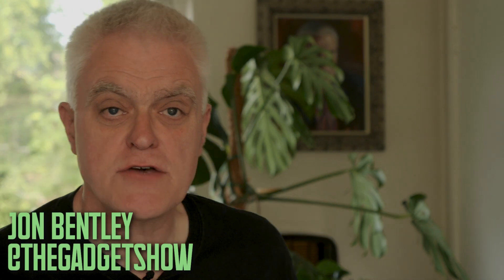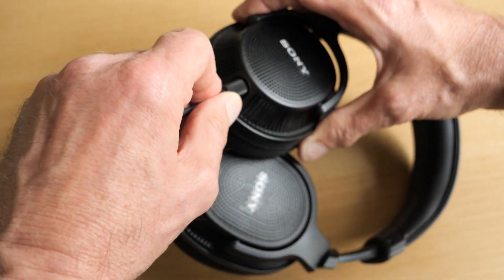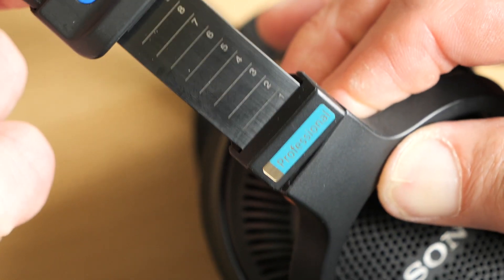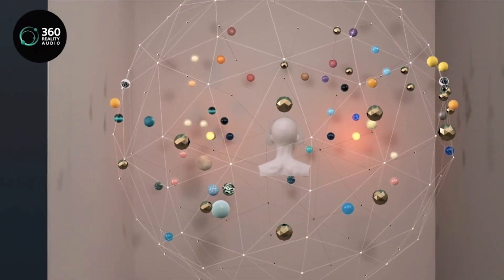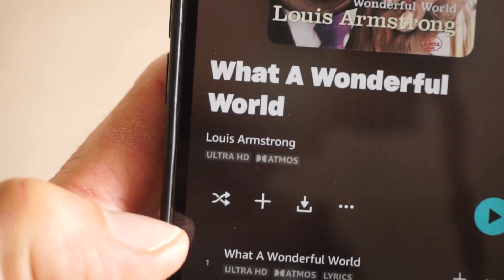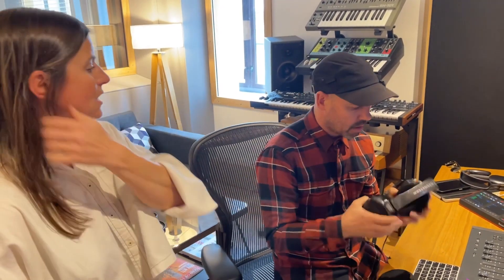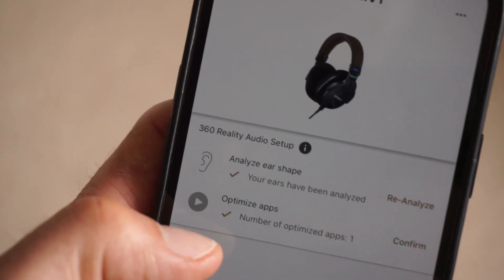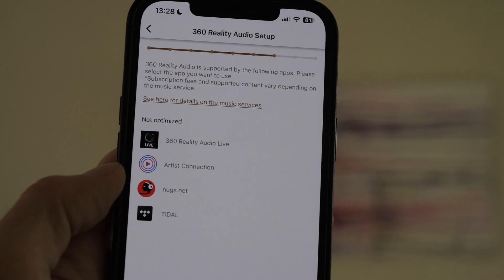Sony MDR-MV1 Review! Are these the best Headphones Money can buy? | The Gadget Show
Jon takes a look at Sony's new release, their MDR-MV1's headphones.
Comparing to other brands and quality both in the edit room and general day to day use, with their swanky new tech integrating with apps even examining your ears for a more intense experience!